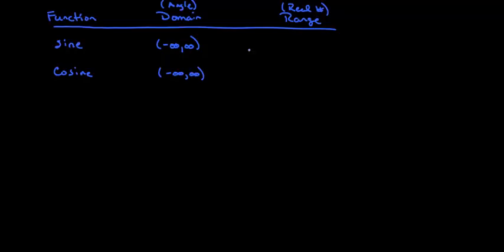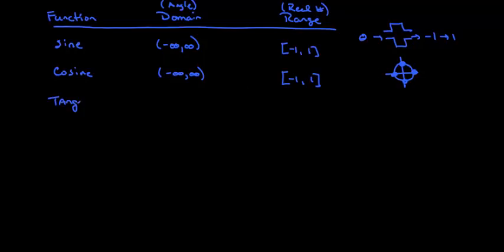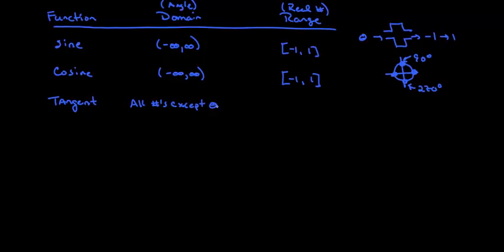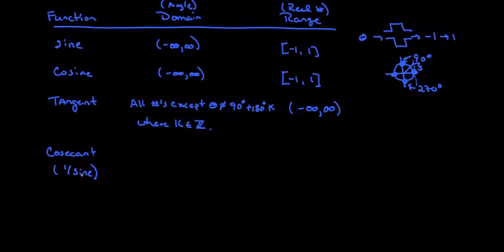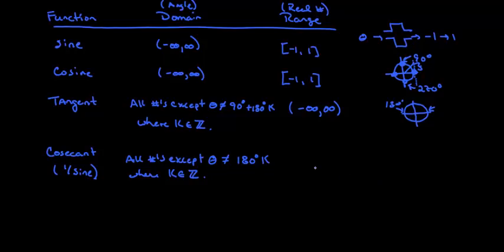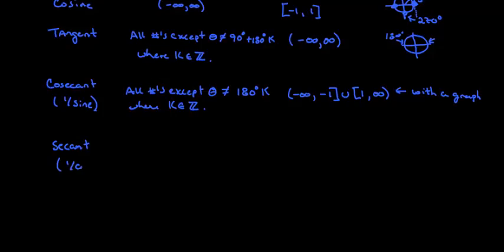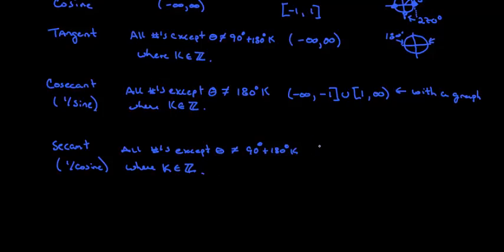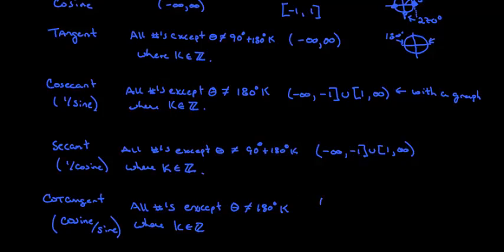Domain and Range for all Trig Functions